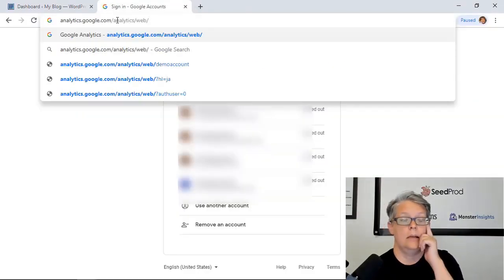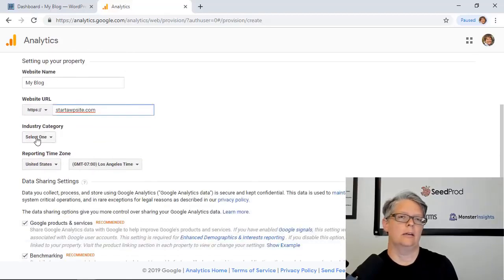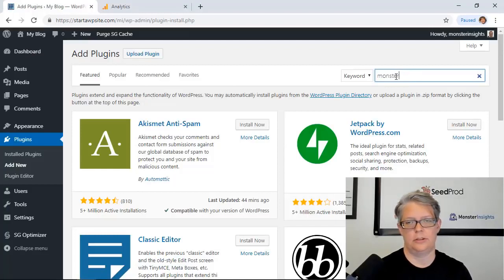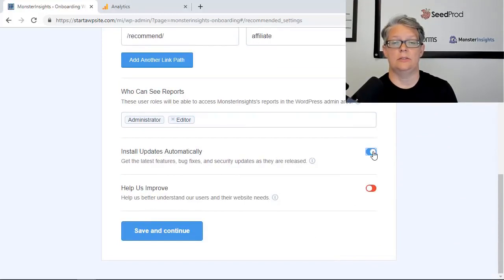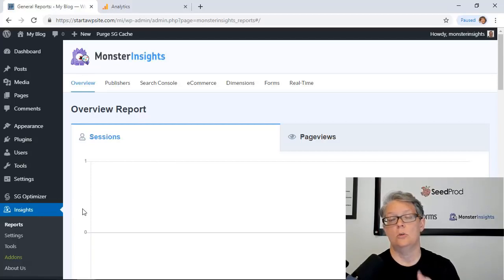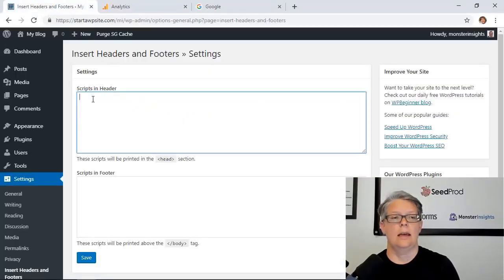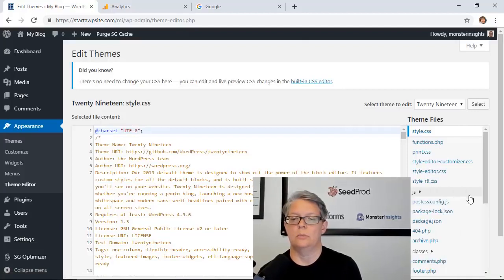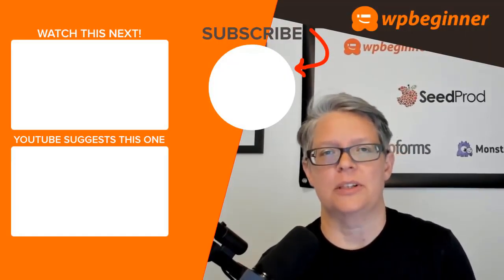How to Install Google Analytics for WordPress